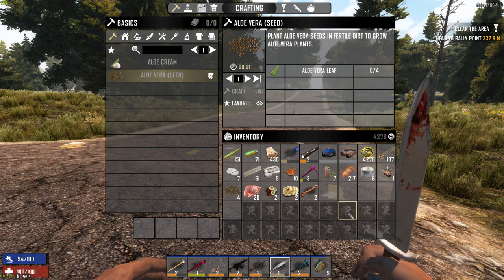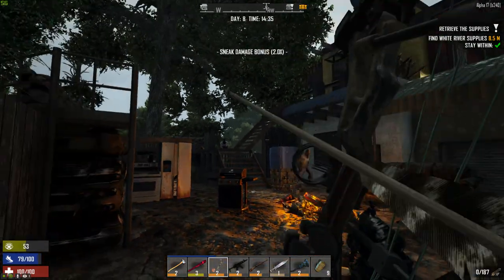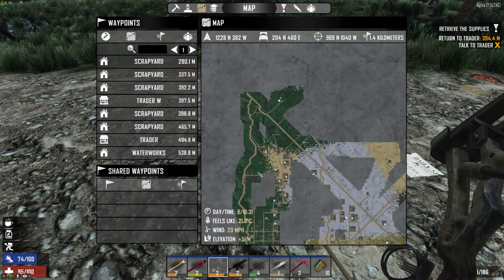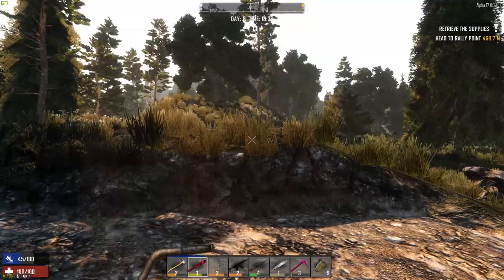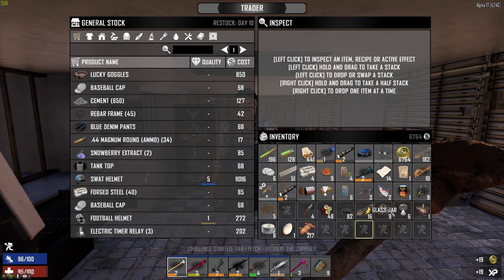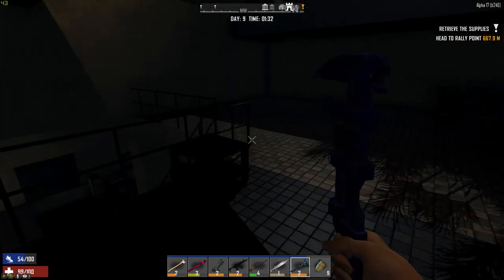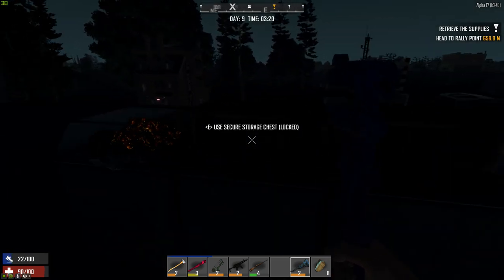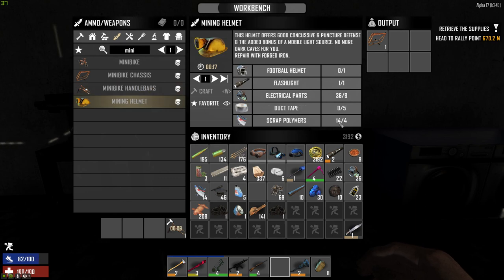Workbench but no Helmet | 7 Days to Die Alpha 17.0 STABLE | Let's Play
It turns out we can make a workbench, but can we make a mining helmet as well?